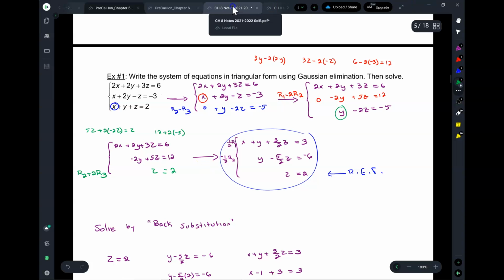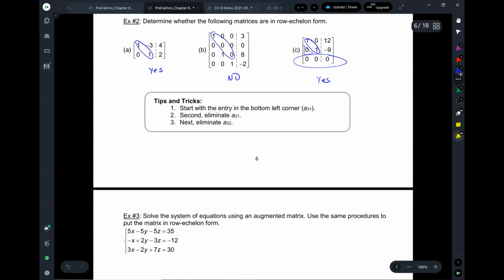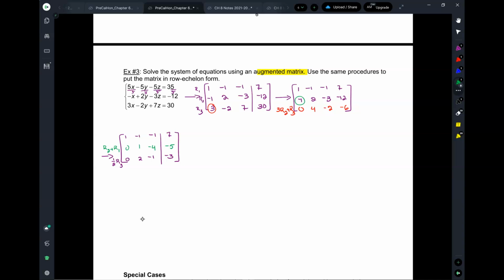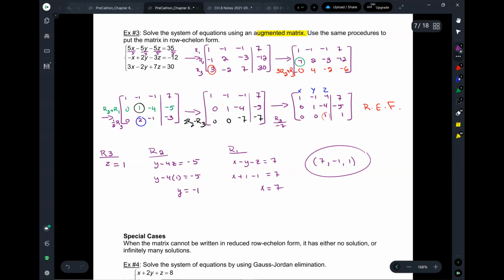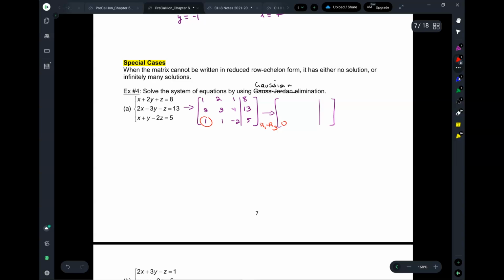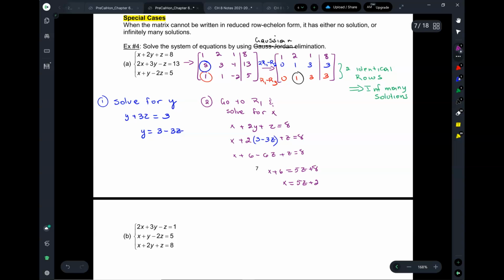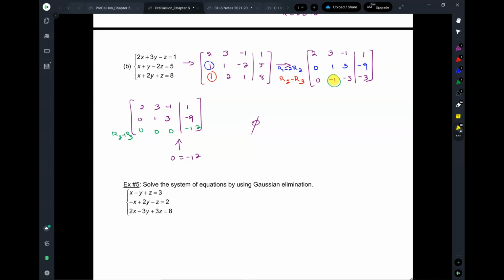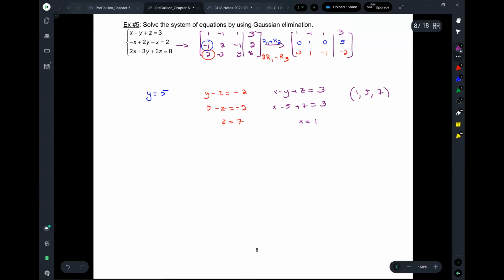Precalc Hon 6.1 Part 2